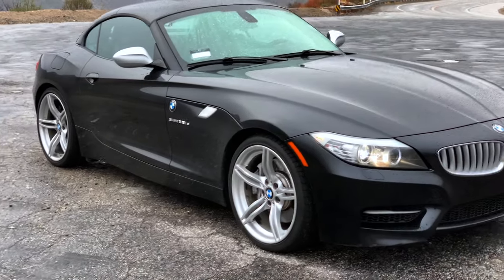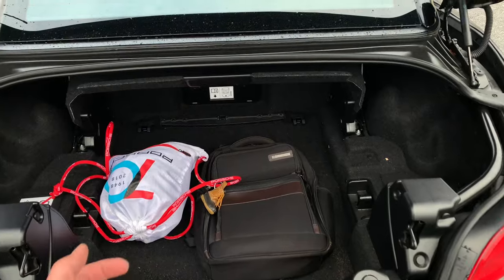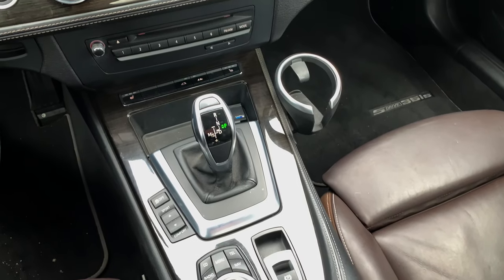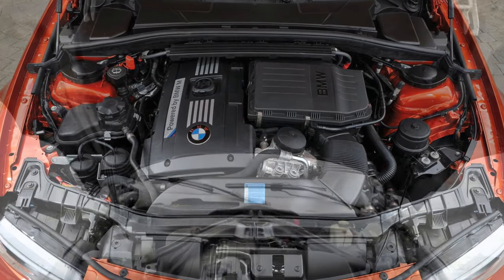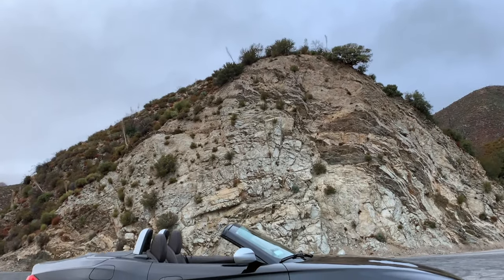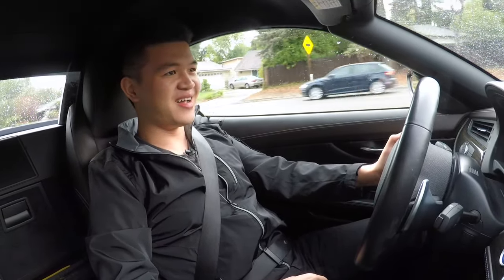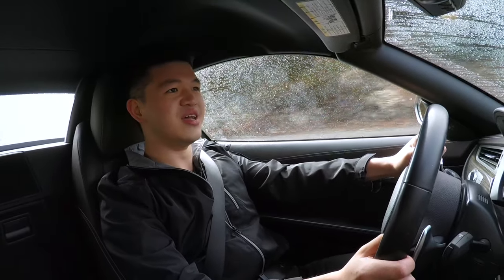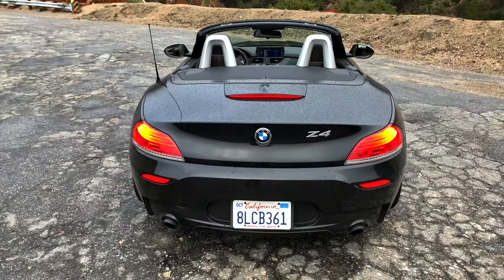An Underrated but Precious Roadster: 2012 E89 BMW Z4 sDrive 35is Review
Roadster, by definition, is an “open-top automobile with two seats.” A convertible may not be a roadster, but a roadster is definitely a convertible. What makes a roadster even more special is its appearance: usually a long hood and a short tail.

There are many impressive roadsters, such as the Mercedes SLK and Mazda MX-5 Miata, but there is another icon: the BMW Z4. Personally, the Z4 is irreplaceable in my heart, because my first ever roadster experience was on the passenger seat of a BMW Z4.

The original E85 Z4 was seemed by many as an icon with timeless design, a brilliant BMW creation while addressing many flaws in the previous Z3. However, today I am going to review the successor of the E85 Z4, a 2012 E89 BMW Z4 sDrive 35is, the top of the trims at that time. It seems that this generation of Z4 was somewhat underrated, given its not so "hot" popularity and the countless debates and comparison that puts the E85 on the throne over the E89. But as time moves on, more and more younger people may begin to realize that the E89 Z4 can possibly become another roadster icon. Seven years after, finally sitting behind the steering wheel, how would I see this iconic roadster that ignited my love for cars seven years ago? We will find out in today’s video.

Your support means a lot to me, and encourages me to make more videos!